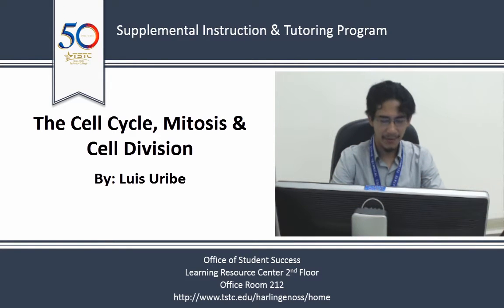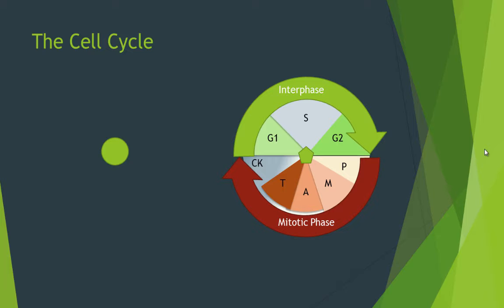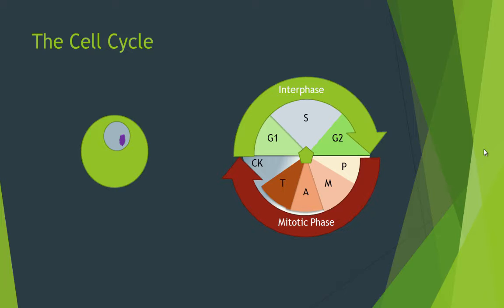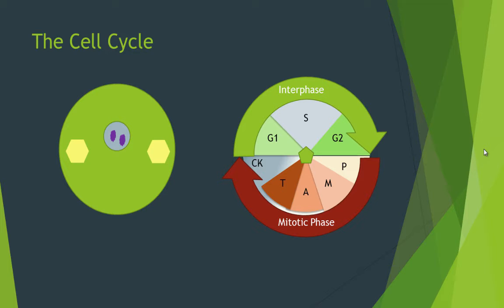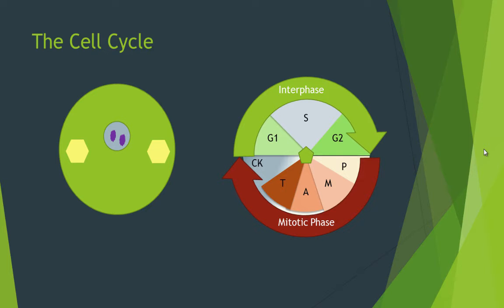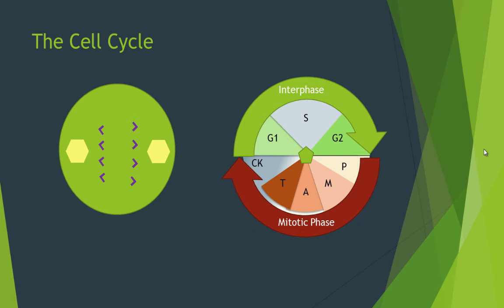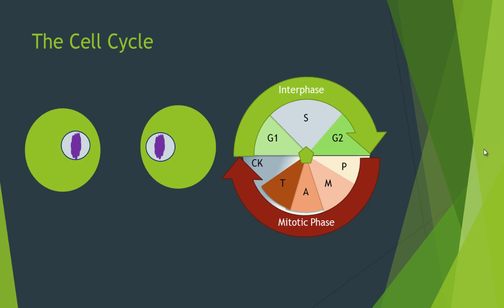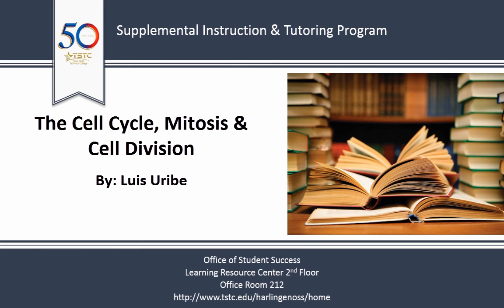The Cell Cycle, Mitosis cell Division